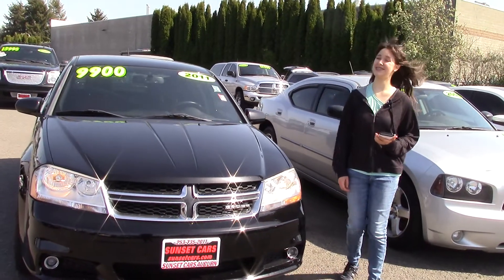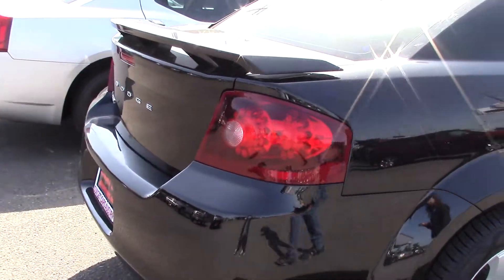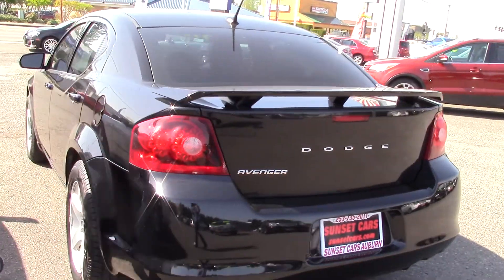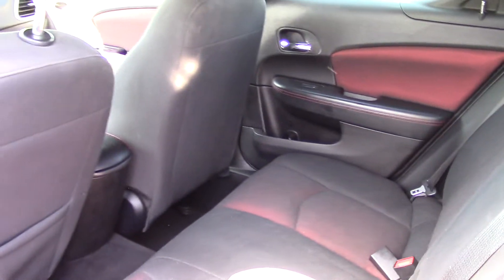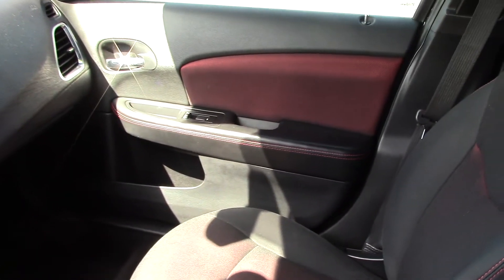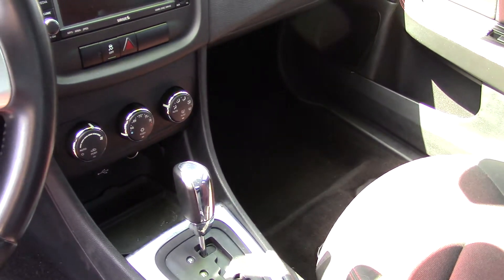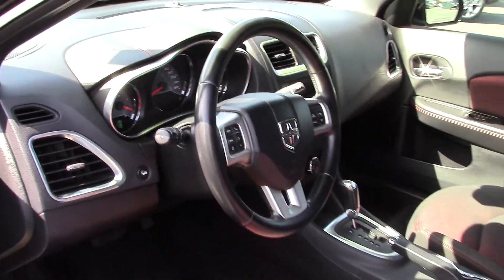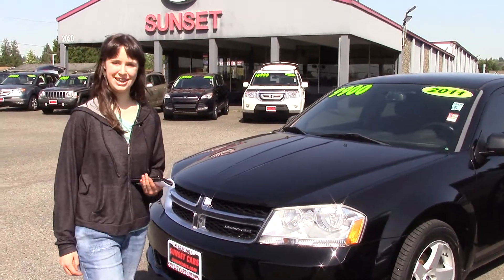2011 Dodge Avenger SXT (Stock #97641) at Sunset Cars of Auburn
When you come in, tell them that Jordan sent you!